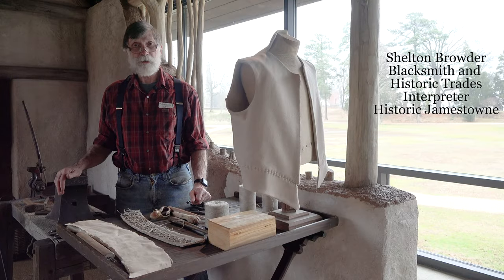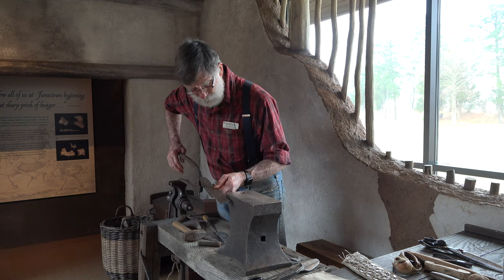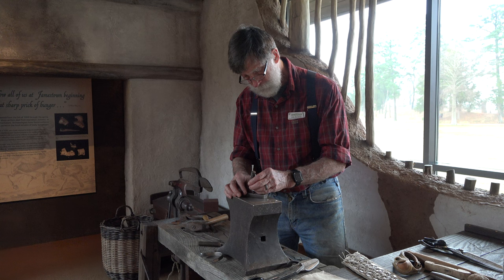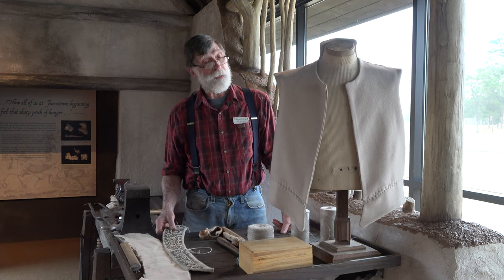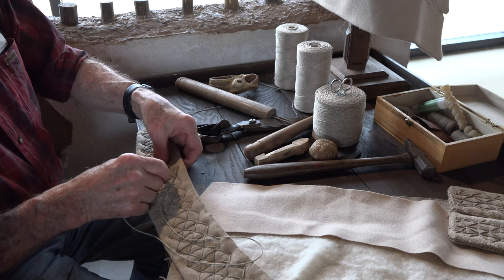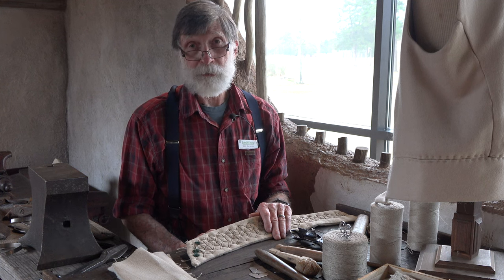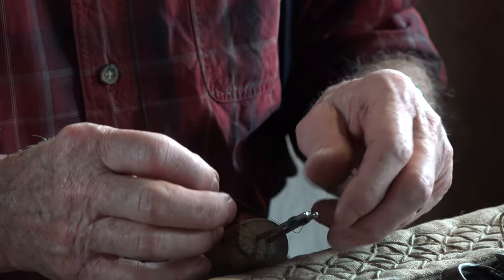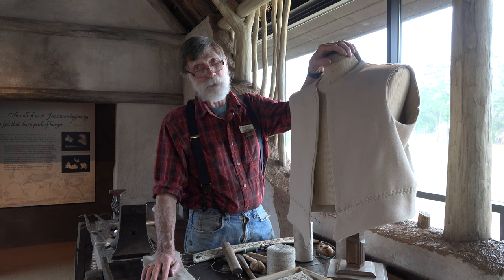Dig Deeper Episode 45 - The Jack of Plate Armor, Part II Blacksmithing a Replica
Blacksmith and Historic Trades Interpreter Shel Browder, discusses how aspects of a 400 year old Jack of Plate armor (excavated at Historic Jamestowne) influenced his design of a wearable replica. He also describes the methods he is using to construct this Jack of Plate armor that will subsequently be part of future historical interpretation programs at Jamestown.